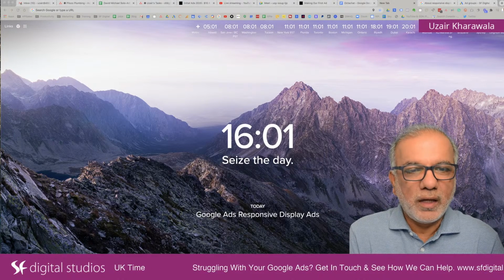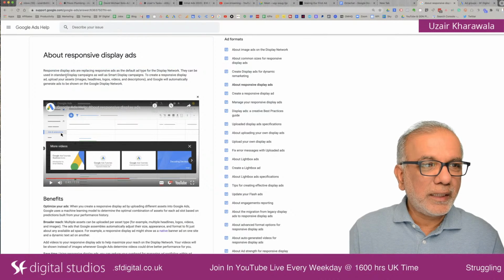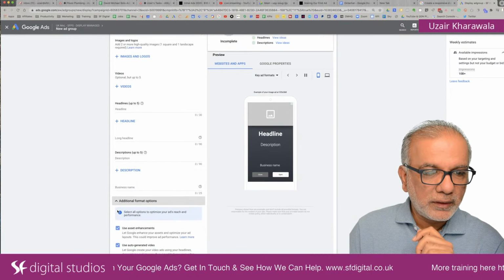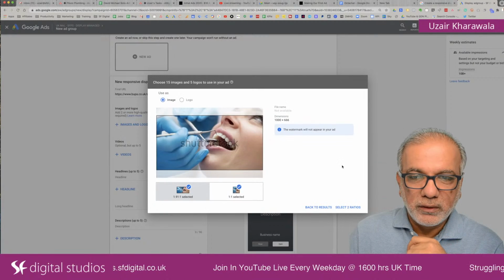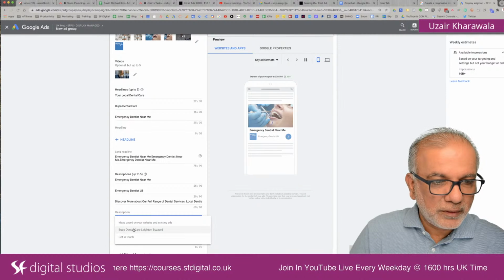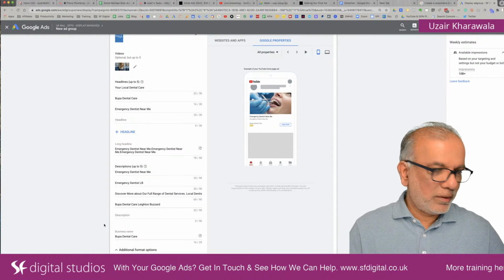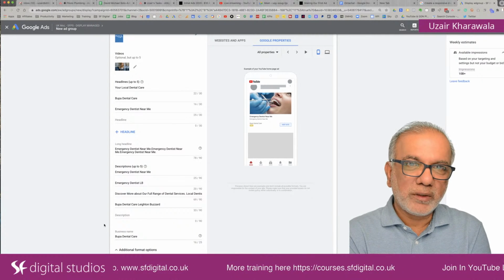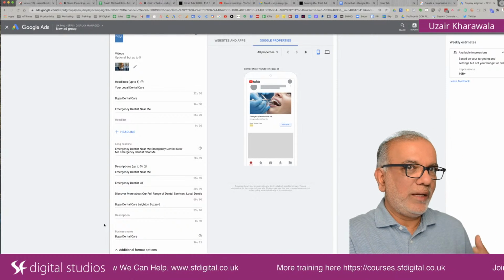Google Ads For Dentists | How To Create Responsive Display Ads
Using the right type of Ad for your Google Ads will help you to boost the performance of your campaigns.

Responsive Display Ads are becoming the default Ad type for the Display Network. These types of ads can be used in both standard display campaigns as well as smart campaigns.

Responsive display ads are replacing responsive ads as the default ad type for the Display Network. They can be used in standard Display campaigns as well as Smart Display campaigns. To create a responsive display ad, upload your assets (images, headlines, logos, videos, and descriptions), and Google will automatically generate ads to be shown on the Google Display Network.

Benefits

Optimize your ads: When you create a responsive display ad by uploading different assets into Google Ads, Google uses a machine learning model to determine the optimal combination of assets for each ad slot based on predictions built from your performance history.

Broader reach: Multiple assets can be uploaded per asset type (for example, multiple headlines, logos, videos, and images). The ads that Google assembles automatically adjust their size, appearance, and format to fit just about any available ad space. For example, a responsive display ad might show as a native banner ad on one site and a dynamic text ad on another.

Add videos to your responsive display ads to help maximize your reach on the Display Network. Your videos will be shown instead of images whenever Google Ads determine videos could drive better performance for you.

Save time: Using responsive display ads, you can reduce your overhead for managing ad portfolios within ad groups and campaigns, and dedicate more time to performance improvement.

In today's Livestream you will learn all about Responsive Display Ads and how to set these up on your campaigns.

Free Resources